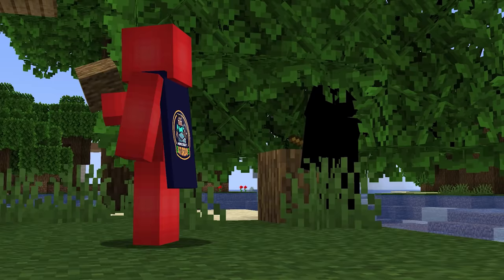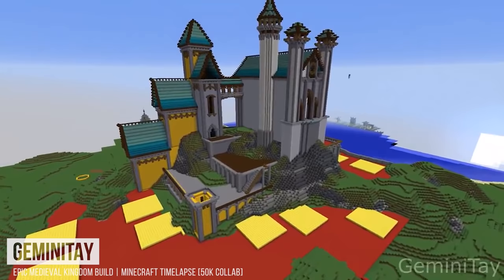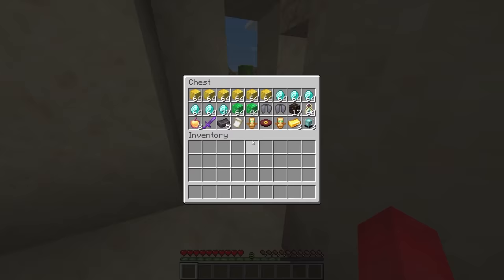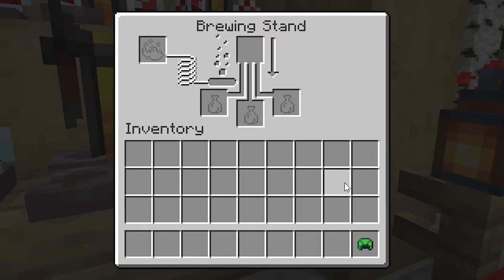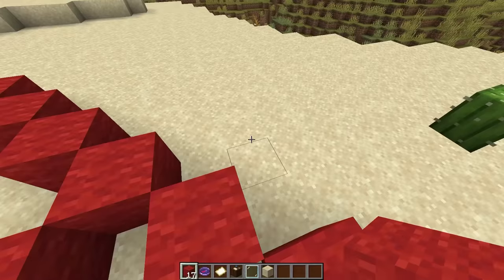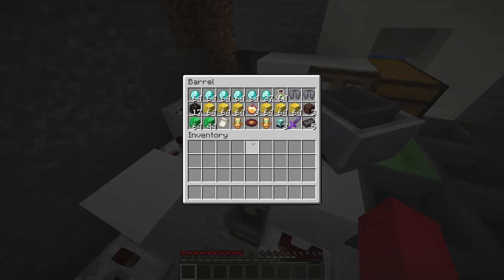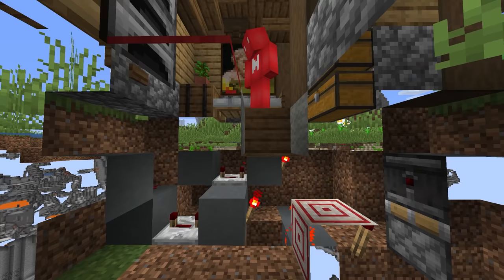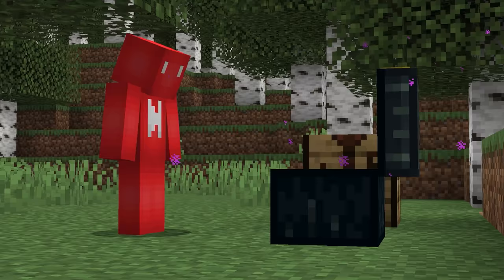25 Ways to Hide Your Valuables in Minecraft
25 Ways to Hide Your Valuables in Minecraft! Minecraft has plenty of valuable items, from diamonds to netherite. So, to make sure no one else on the SMP steals your items, then you've got to hide your diamonds in some secret chests and barrels. Here are some of the most insane ways to hide your diamonds, netherite, tools, armor, and so much more on the multiplayer server to make sure your friends never steal your items. Let's see some of the craziest foolproof ways to keep your diamonds safe and make sure nobody steals your stuff in this Skip the Tutorial list!

Research and map by Jonah Walters
Footage collected by Frankie Mundo